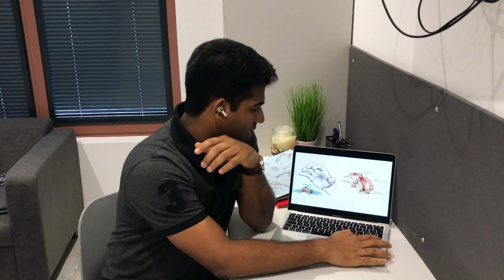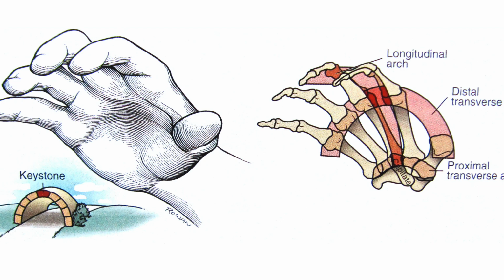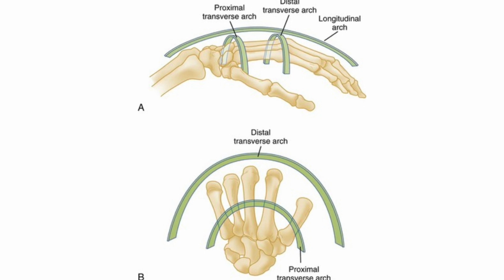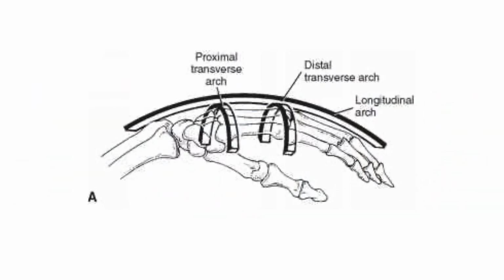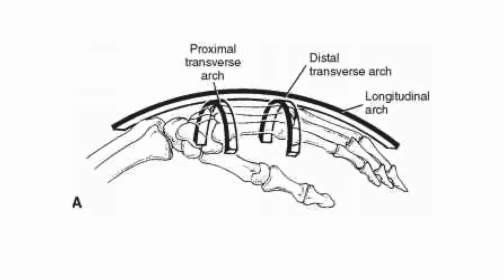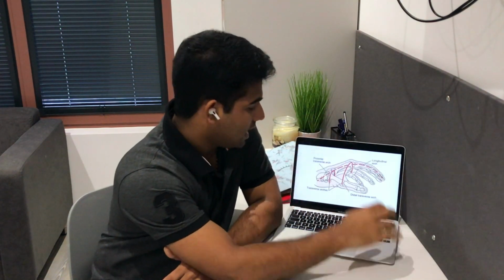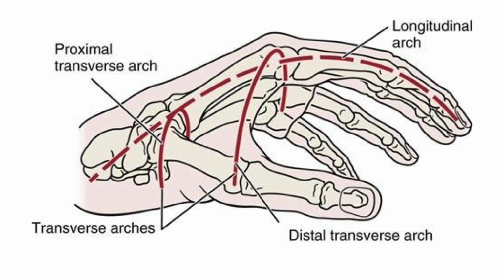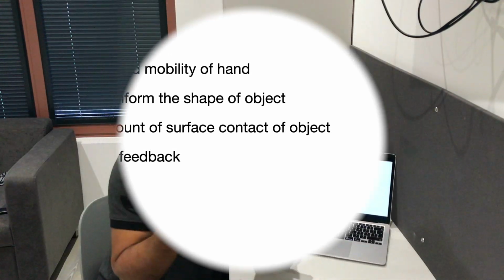PALMAR ARCHES#HAND BIOMECHANICS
Detailed lecture on palmar arches of hand. Like arches of foot are also arches in hand and they are namely transverse and longitudinal arches of hand. The transverse arches  are two in number the proximal and distal transverse arches. The proximal transverse arch is fixed whereas distal transverse and longitudinal arches are mobile. The palmar arches function to improve the stability and mobility of hand, it also enable hand to grasp the shape of object, also increases the sensory feedback of hand.

For doubts and notes.

TONY JOSEPH
FORMER ASSISTANT PROFESSOR